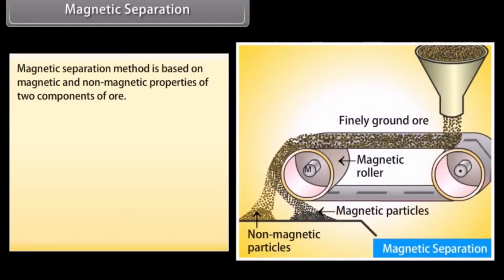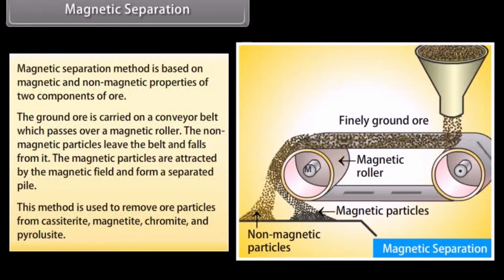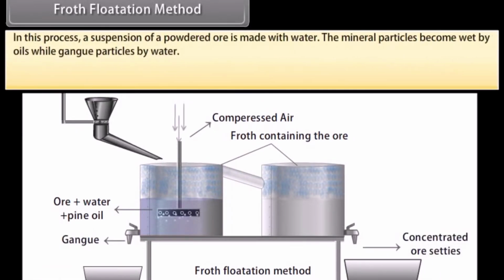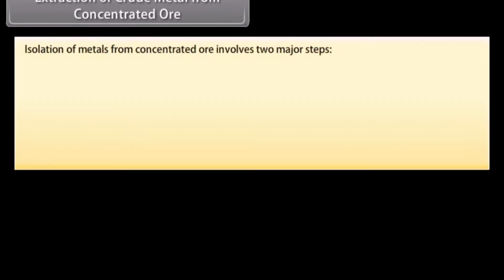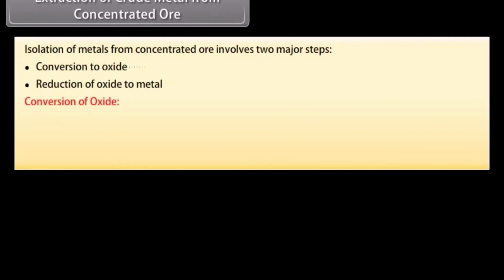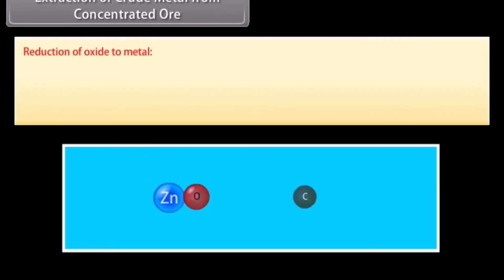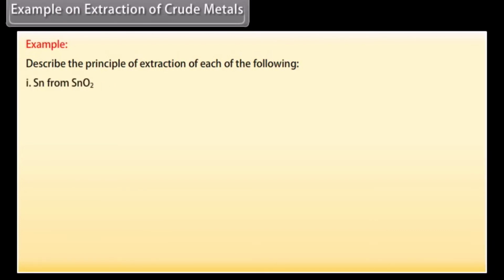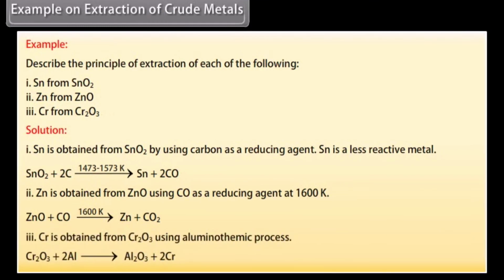12TH CHEMISTRY | METALLURGY |CONCENTRATION OF ORES |Magnetic separation